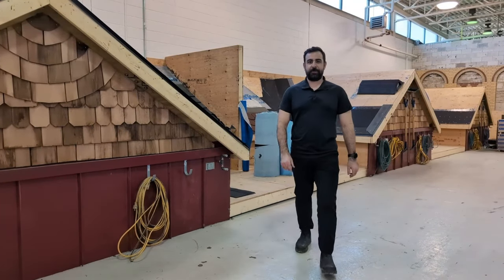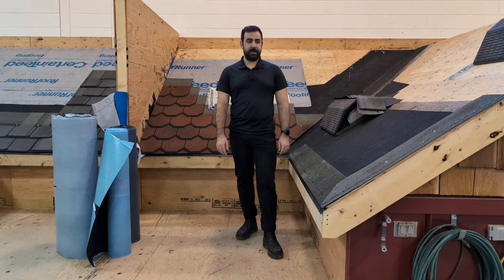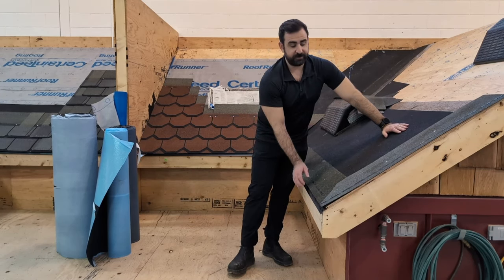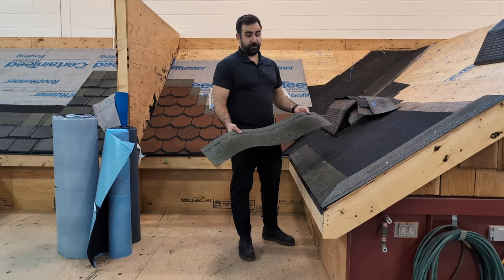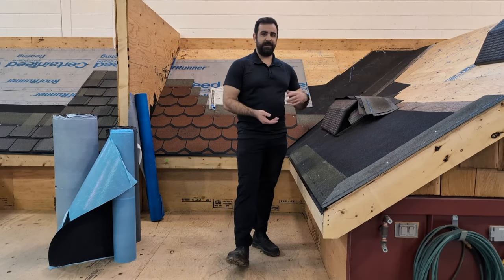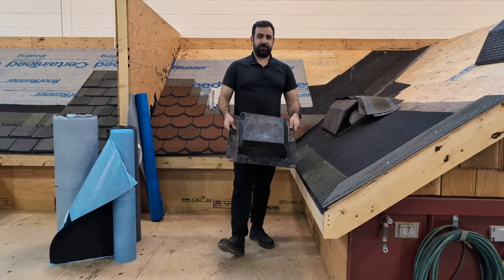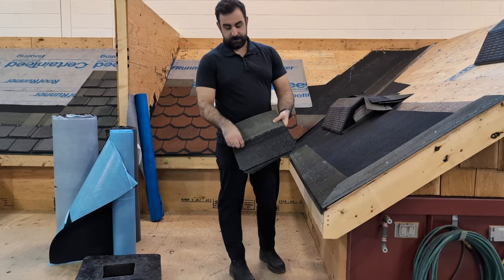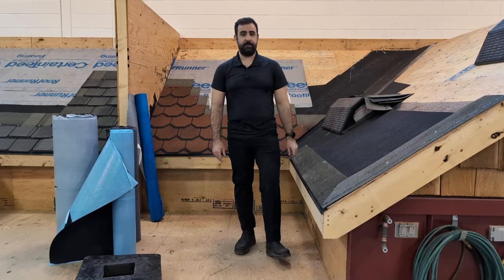Episode 1: Shingled Roofs - Materials Needed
Episode 1 of our asphalt shingled roof series, we discover different components needed for a perfect roof.